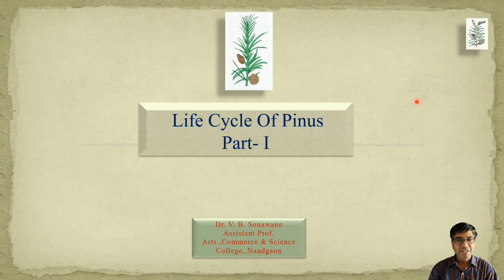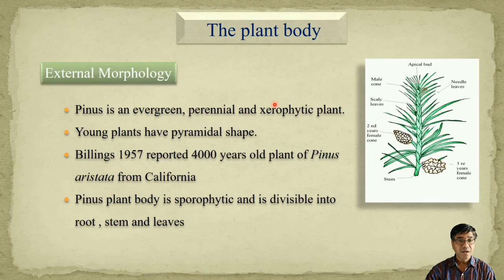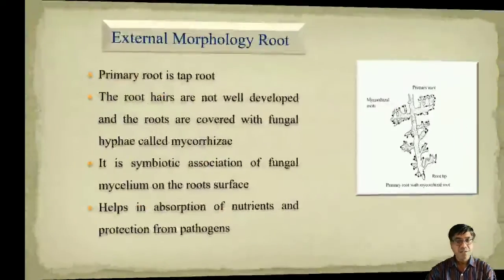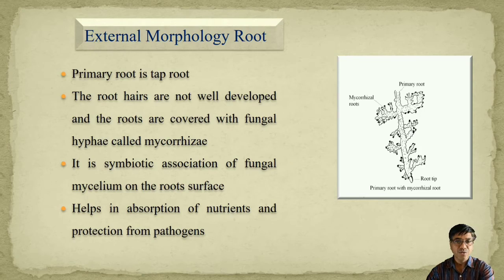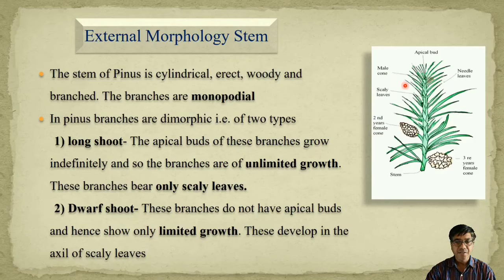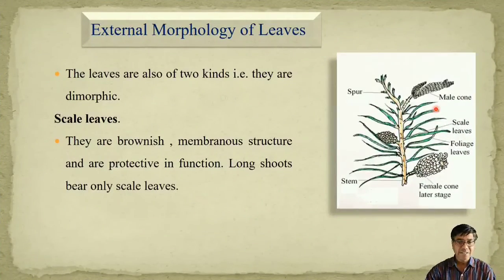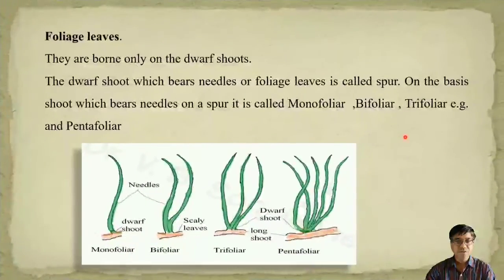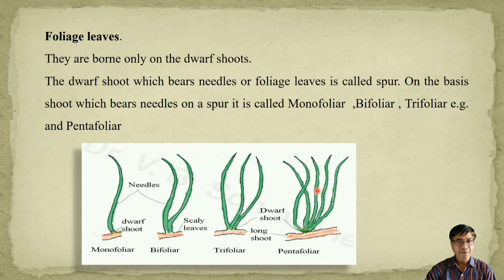Life Cycle of Pinus Part 1 Morphology of Pinus Plant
Hello Students

My Blog Visit it you will get more information about me

Students Here are the link of some lecture